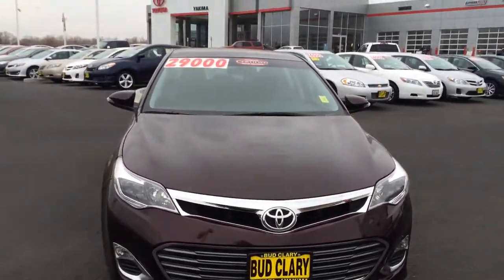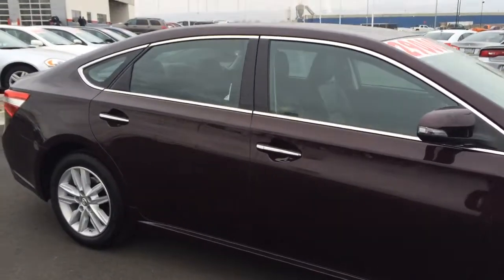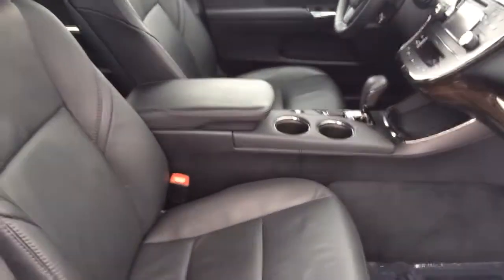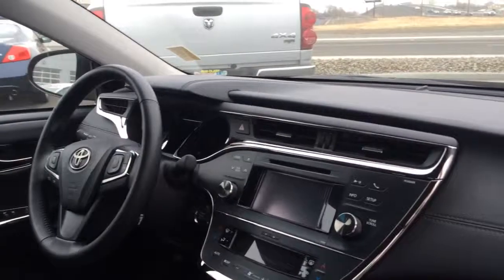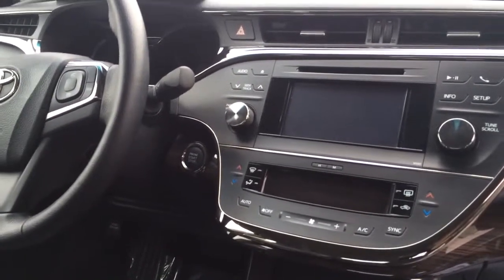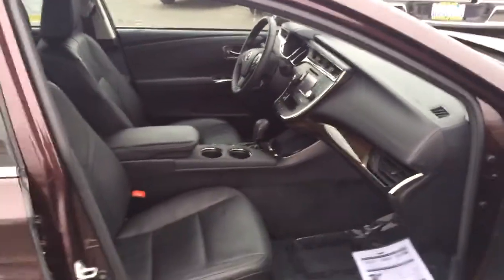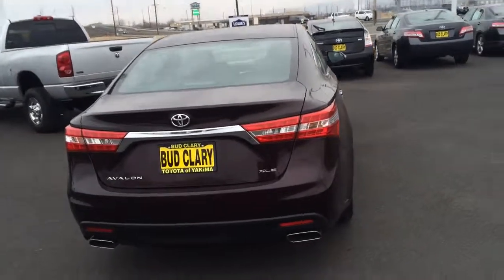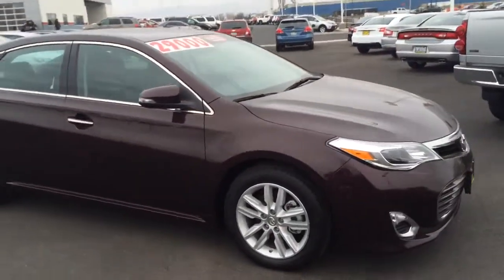2013 Toyota Avalon - Save over $510 just in Sales Tax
On this car expect to save $510 just in Sales Tax over the Seattle / Bellevue Area dealers!
All vehicles subject to prior sale.  Price does not include sales tax, registration, license and $150 negotiable documentation fee.